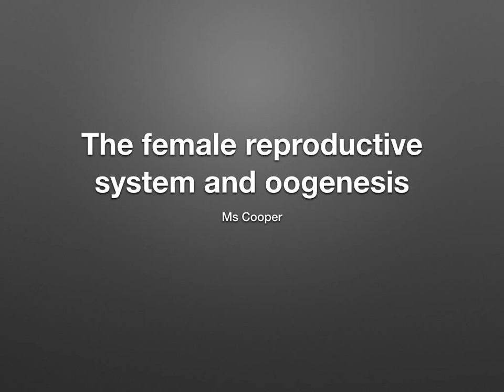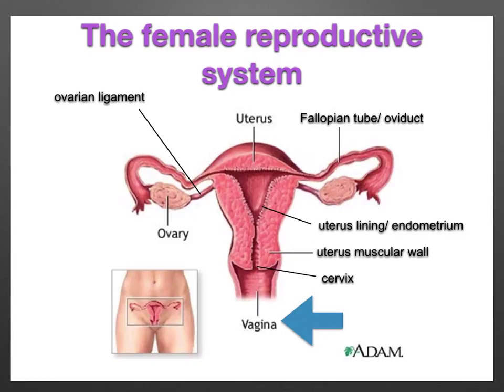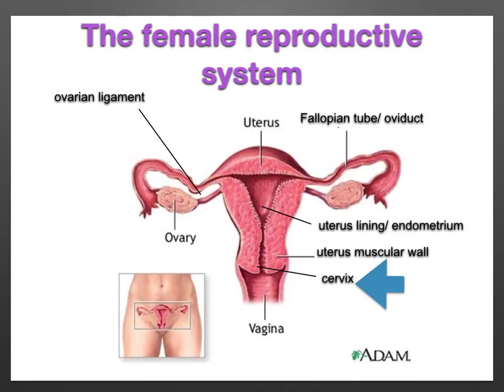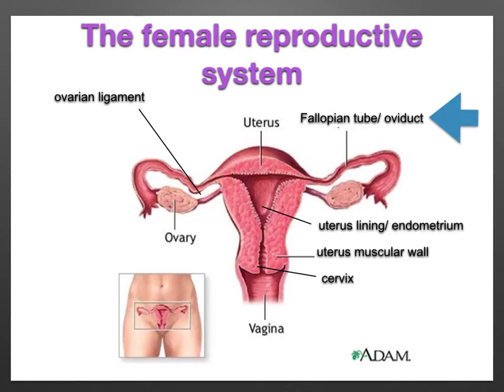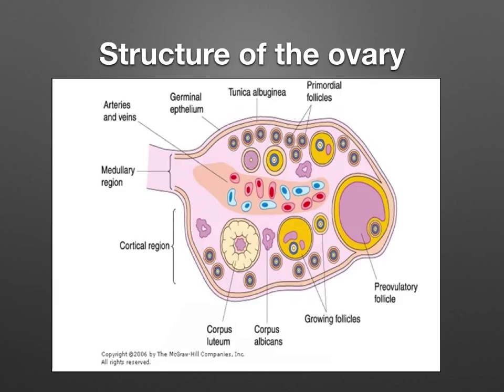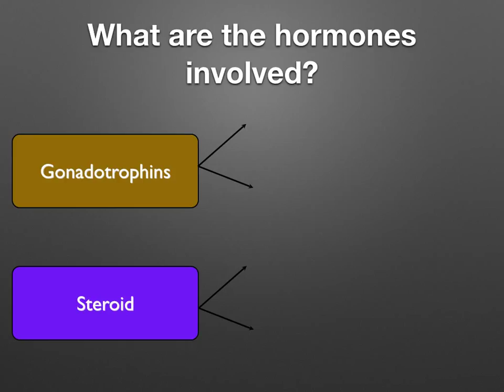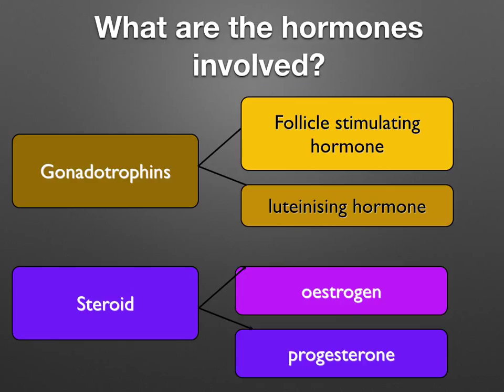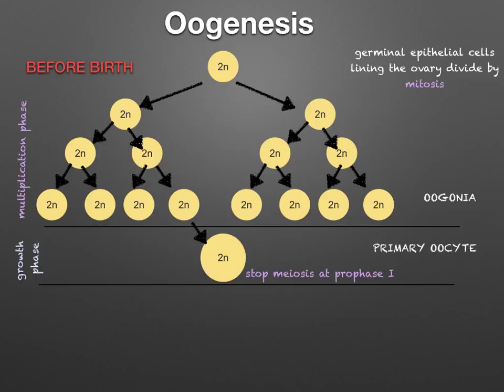A level. U.3 Female reproductive system and oogenesis Ms Cooper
What are the structures of the female reproductive system?
What are the hormones involved?
Describe the stages of oogenesis